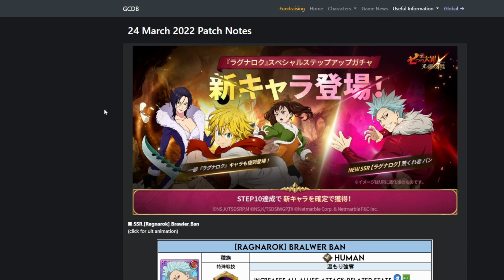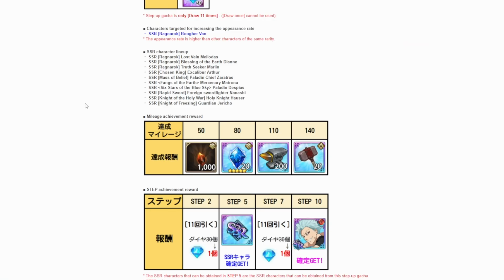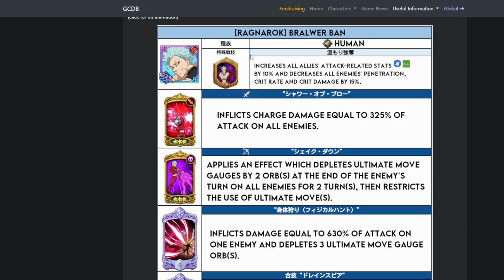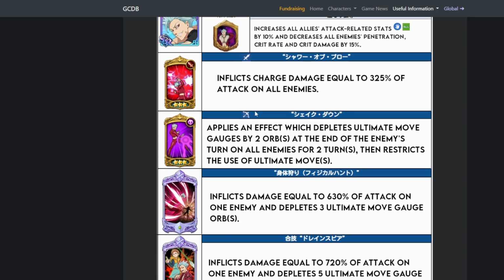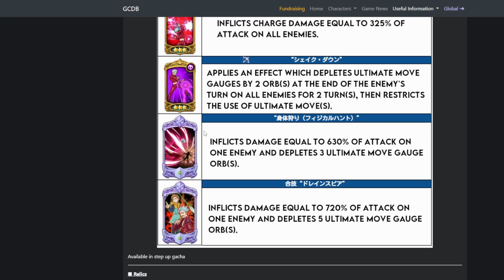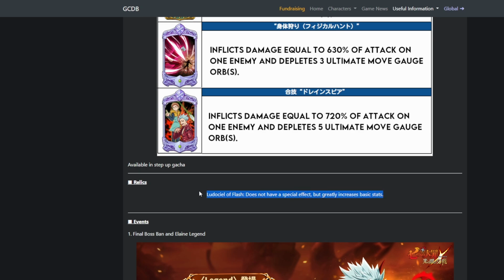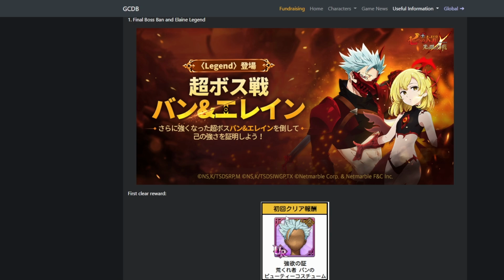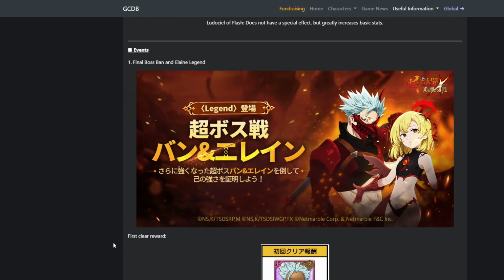New Ragnarok Brawler Ban is Coming And He's SO BAD! | The Seven Deadly Sins: Grand Cross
New Ragnarok Brawler Ban is Coming And He's SO BAD!